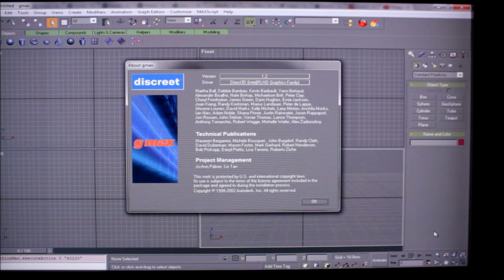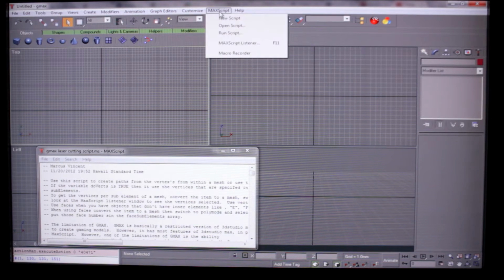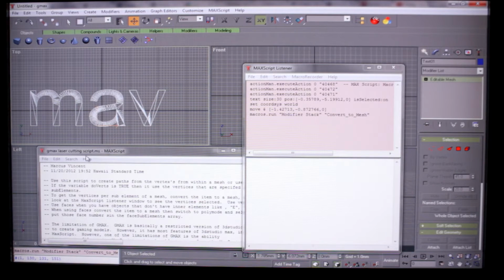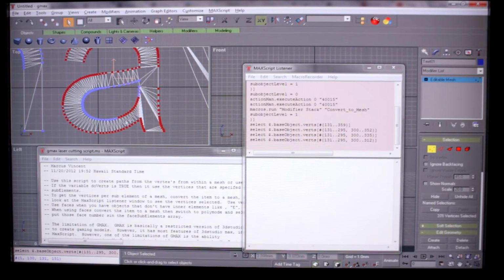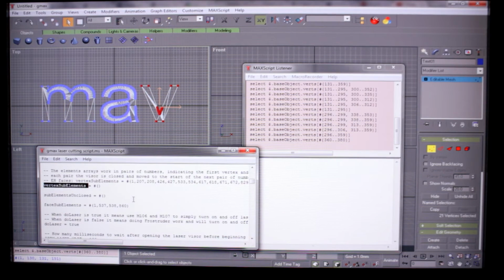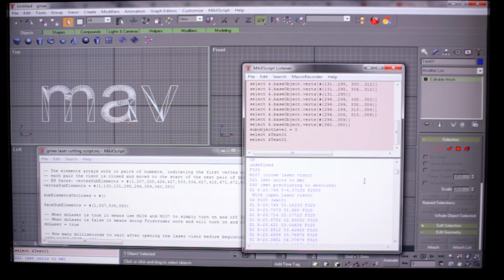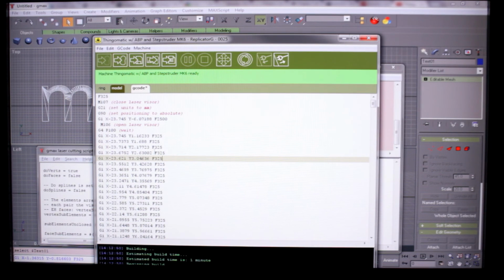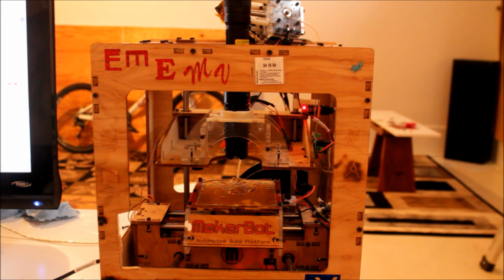gmax tutorial for generating gcode for laser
This tutorial covers setting up and using gmax to generate gcode that can be used for laser cutting